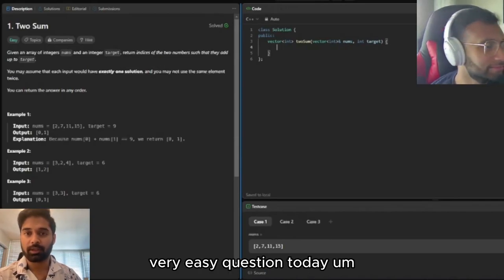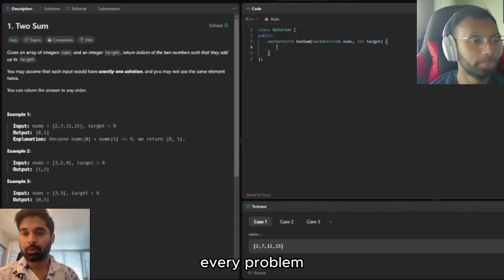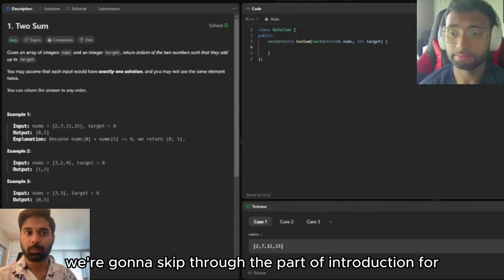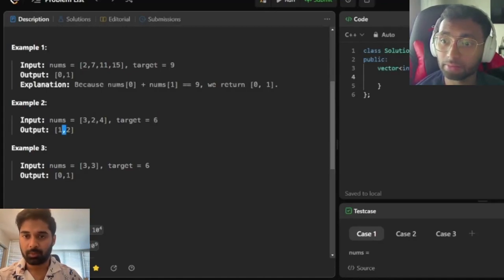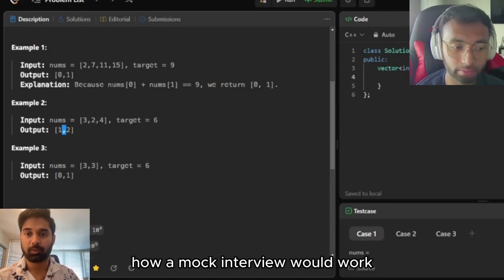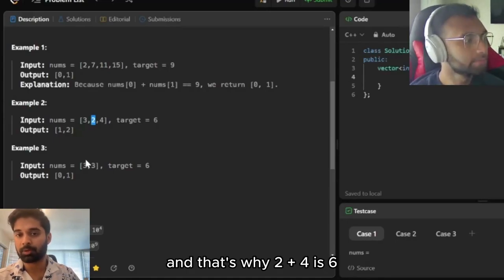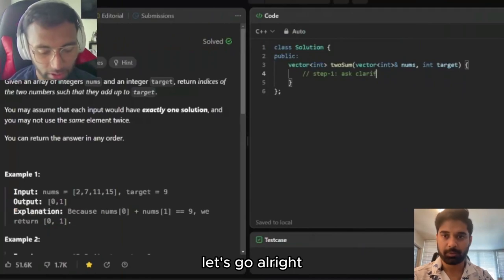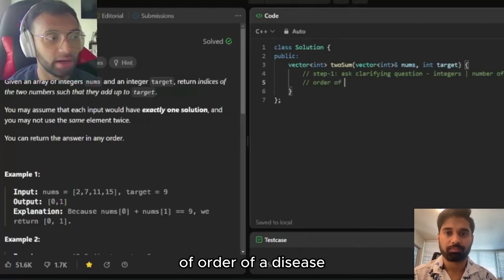Leetcode Episode 1: Putting Msft Senior Software Engineer under pressure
This is our second playlist where we are talking about leetcode and interviewing with leetcode. Want to land your first software internship or want to land a new job ? You came to the right place ! This video playlist will take you from programming zero to hero. If you just started studying Software Engineering I would highly recommend watching the entire playlist from episode 1 and this will take you from the basic questions to the hardest questions possible.

Unlike other channels, we will show you how senior software engineers solve challenges in real time. What goes in their minds when their back is against the wall ? How do they handle the pressure of an interviewer ? This video covers some of the common guidelines and pitfalls to solving and unveiling leetcode problem

Channel @arnavandmo  is a channel for anyone who is starting a new chapter in their life and taking the plunge from school to university.

We would be talking about our experiences and helping you with everything you need to prepare for your life in a new country.

Make sure to check out our Instagram page @arnavandmo, where we post regularly on some of the upcoming topics, guides, and insider news.

You can Tweet/Youtube/ Instagram your questions/topics/queries discussed for the next week's episode using the hashtag